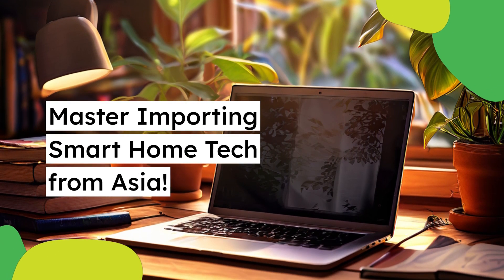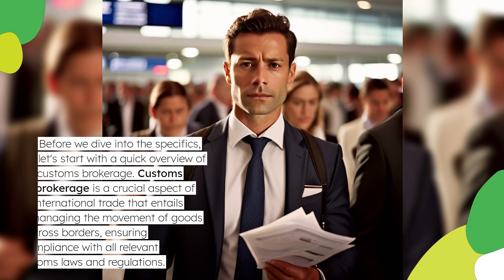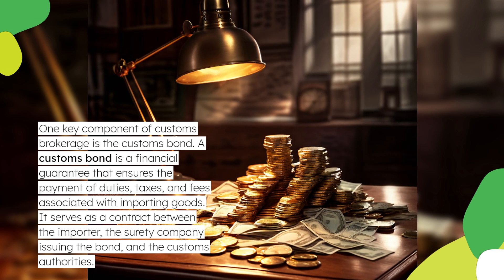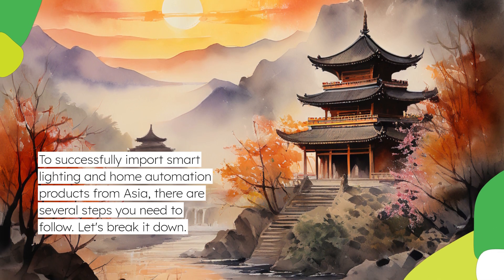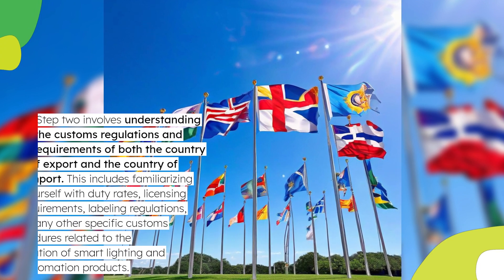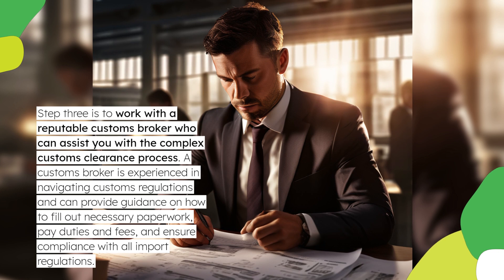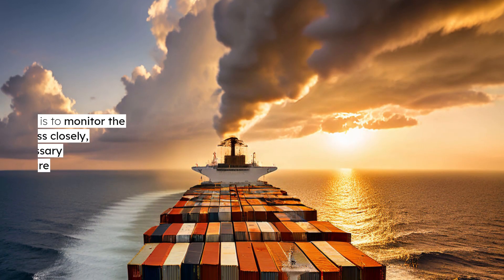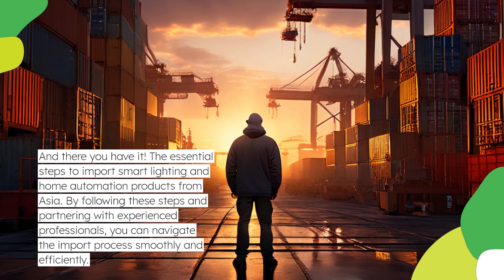Master Importing Smart Home Tech from Asia!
This video provides viewers with an overview of customs brokerage and discusses the necessary steps for importing smart lighting and home automation products from Asia. The video emphasizes the importance of selecting reliable suppliers, understanding customs regulations, working with a reputable customs broker, filing the Importer Security Filing (ISF), and monitoring the shipment's progress. By following these steps and partnering with experienced professionals, importers can successfully navigate the import process.

00:31 - Customs Brokerage
01:13 - Timely Importer Security Filing (ISF) Submission
01:33 - Steps on Importing Smart Home Automation in Asia